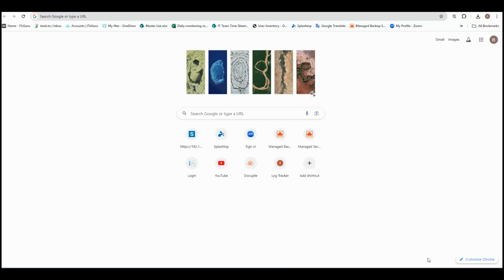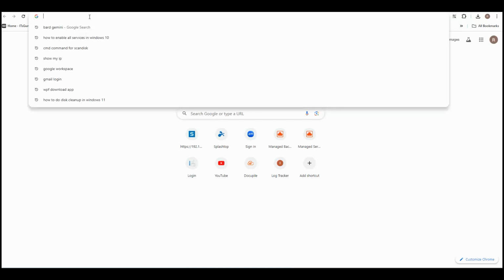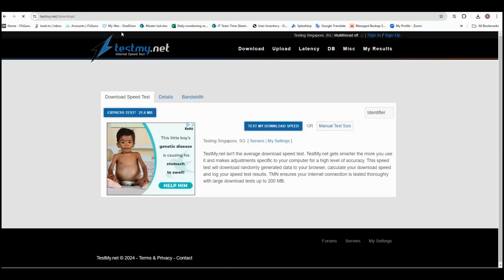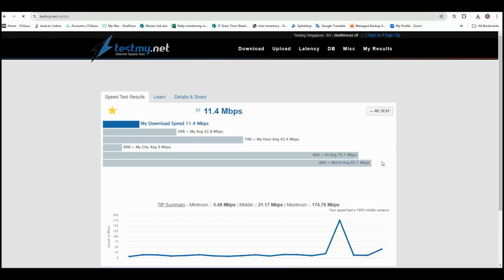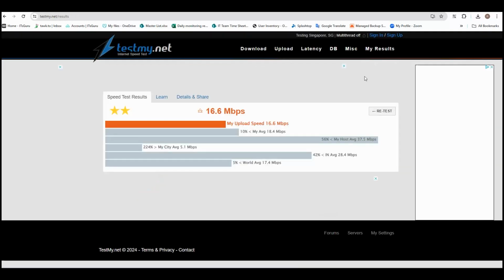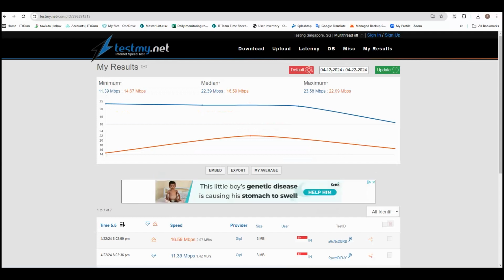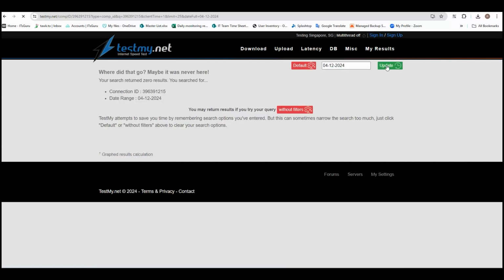How to check upload and download speed?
Do you face the issue of slow internet speed and want to know the situation of your download and upload speed?  Speed test at Testmy.net will run a speed test and test your internet speed to give you details about download and upload speed,  latency, and more and gives you a pictorial result of speed test.